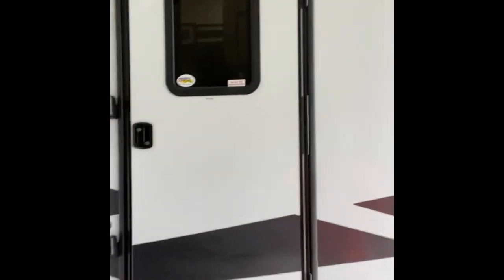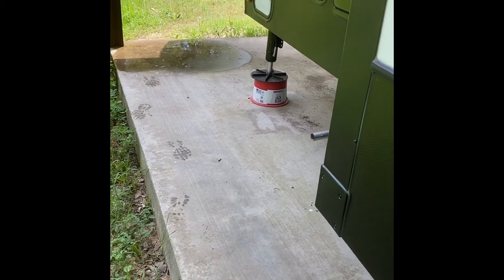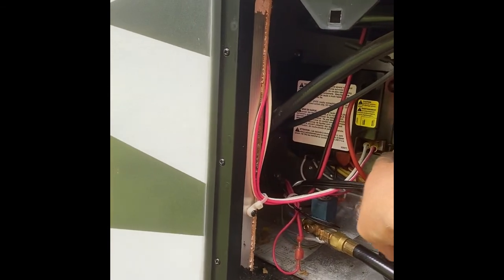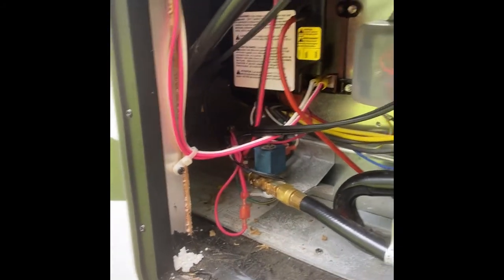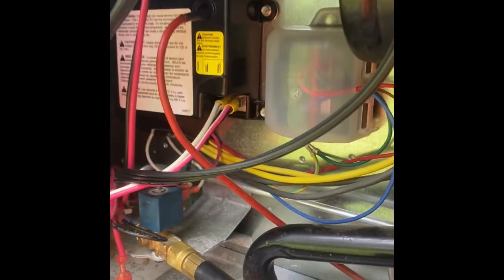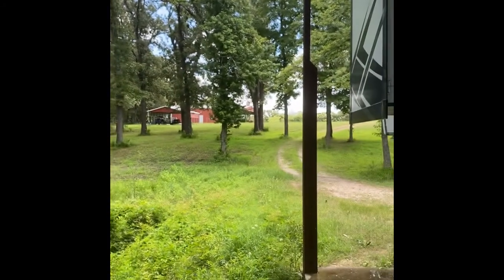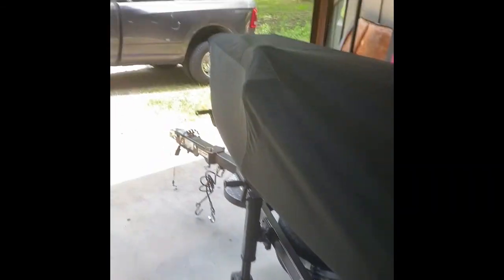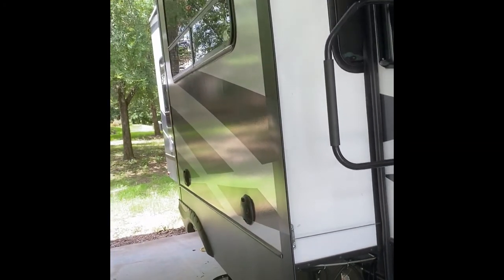RV fridge has no power.. ugh..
Mo shares how he did the triage on the fridge..

DotDot packing cubes.

GoPro Hero 8.
Makita polish / Sander.
Presta Gel Coat Compound.
Presta Green ppad .